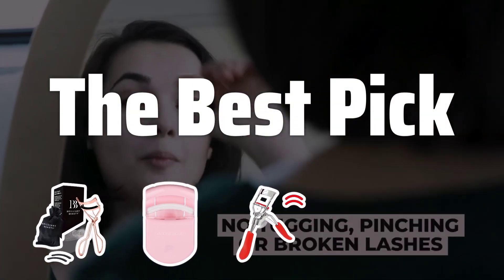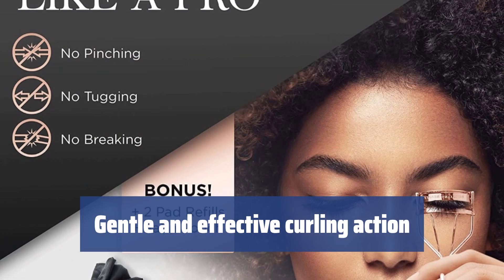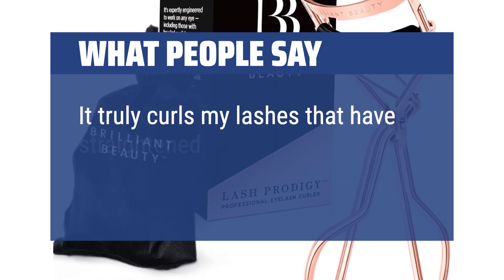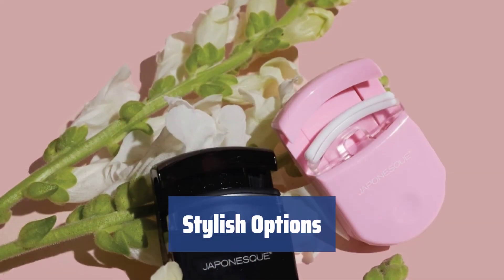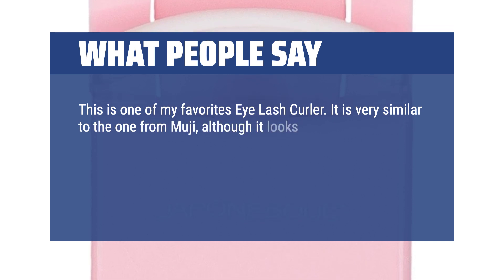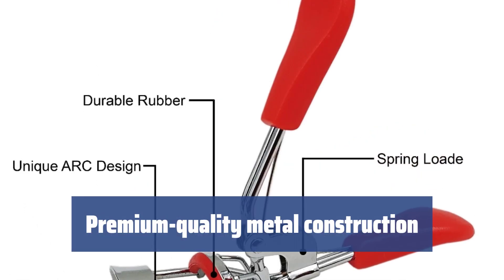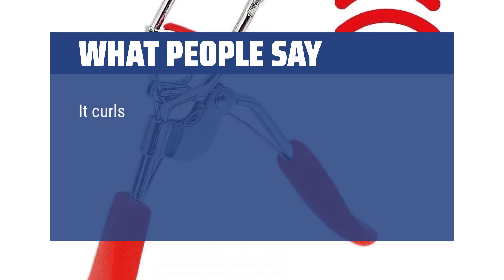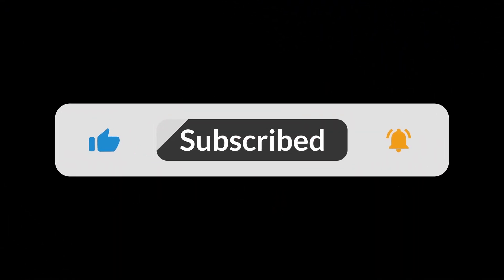The Best Eyelash Curlers for Charming Look in 2024 - Must Watch Before Buying!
The Best Eyelash Curlers for Charming Look Shown in This Video:
3. ►Brilliant Beauty Eyelash Curler
2. ►JAPONESQUE Go Curl Eyelash Curler
1. ►FIXBODY Eyelash Curler

Table of Contents:
0:00​​​ - Introduction
00:13 - Brilliant Beauty Eyelash Curler
01:40 - JAPONESQUE Go Curl Eyelash Curler
03:34 - FIXBODY Eyelash Curler

Get ready to elevate your lash game with the best eyelash curlers to achieve that charming and captivating look!

7fb5